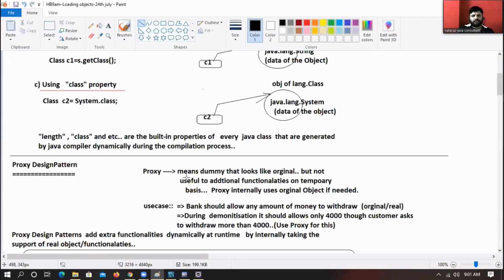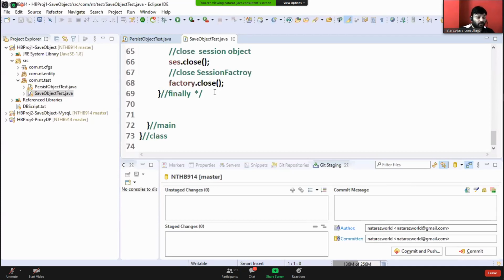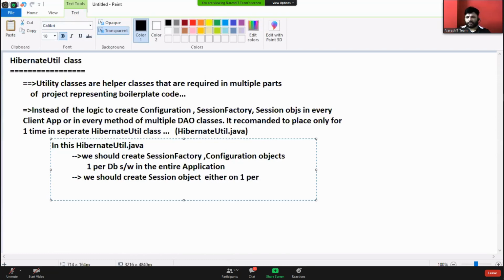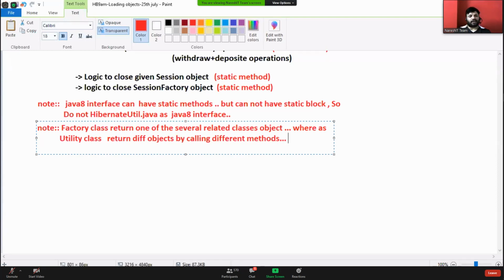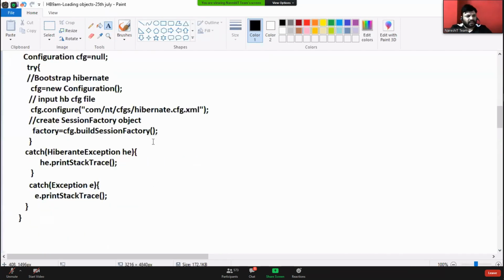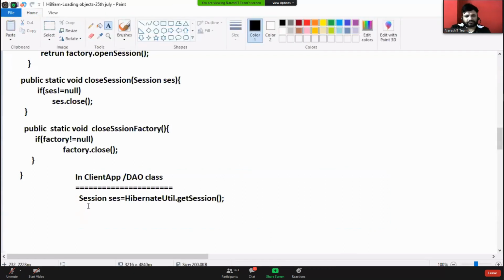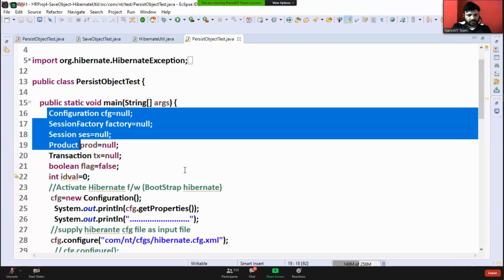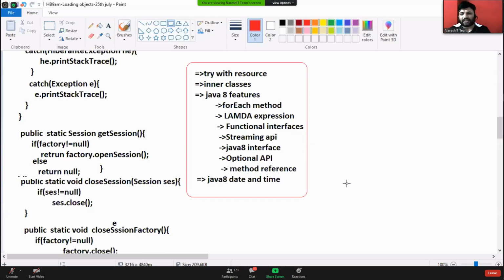Copy of 21 Hiberante Loading objects 25th july